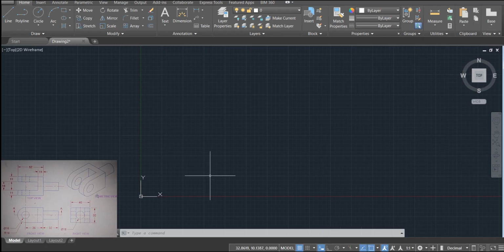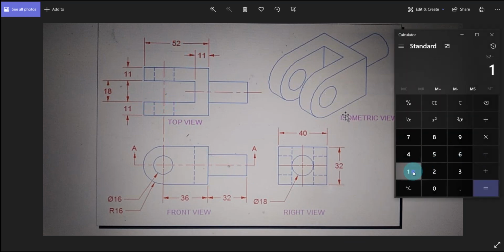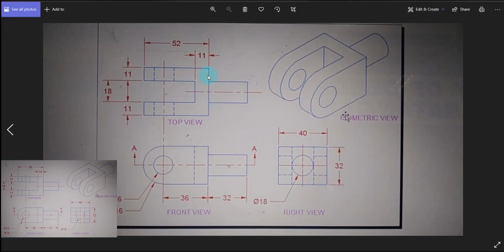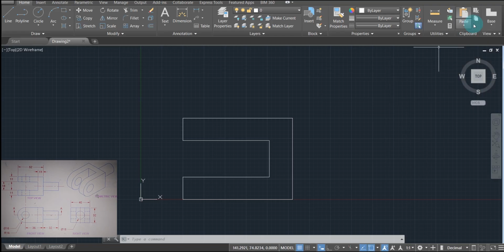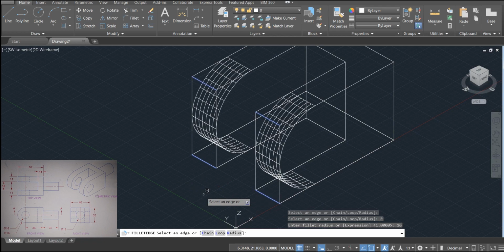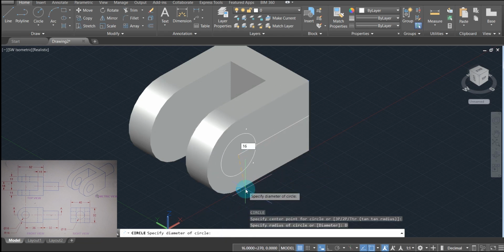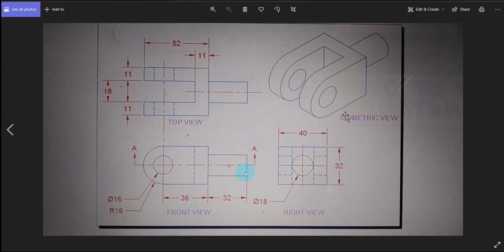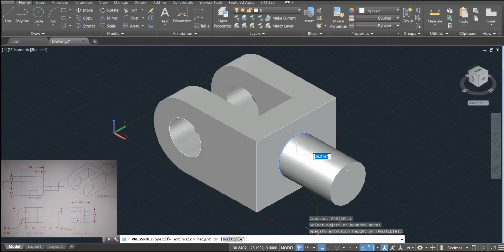VI. AUTOCAD 3D Figure 2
AutoCAD Activity 9.